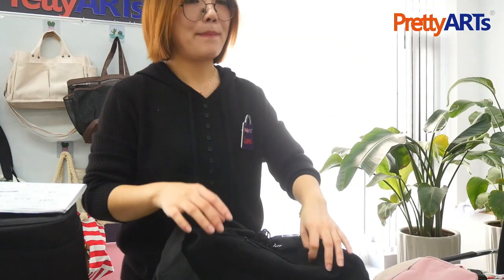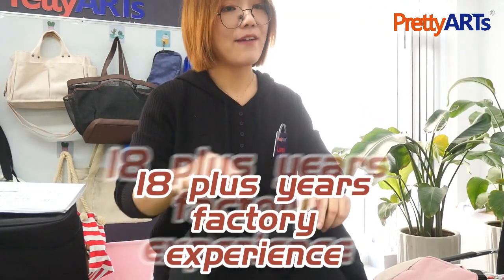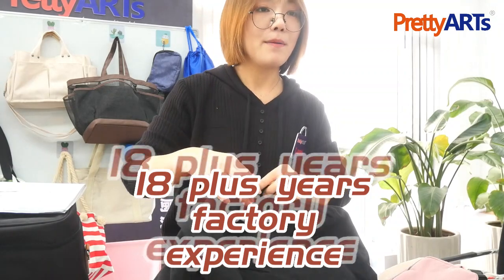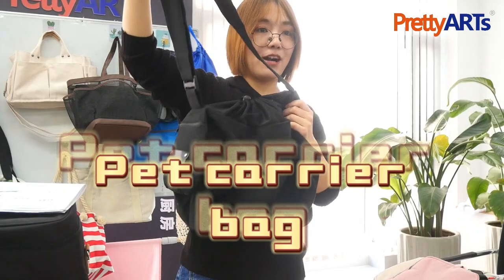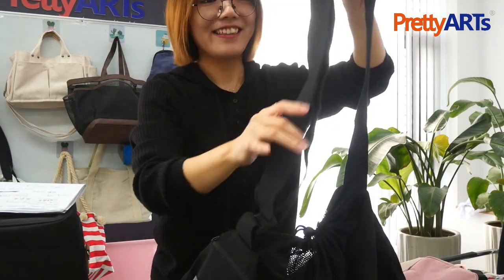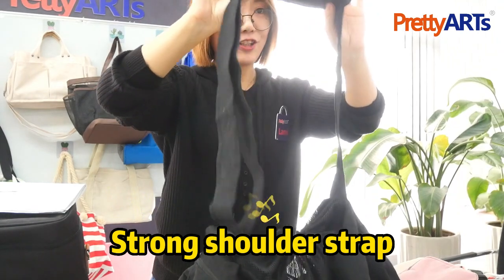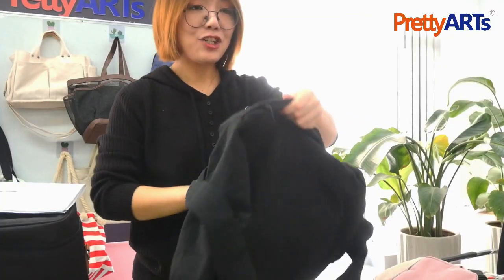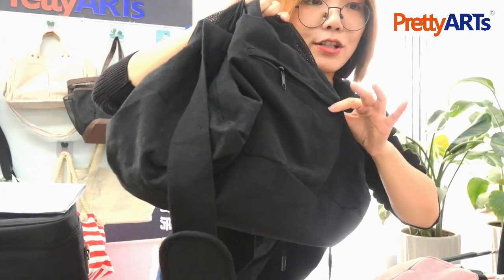Pet carrier bag.